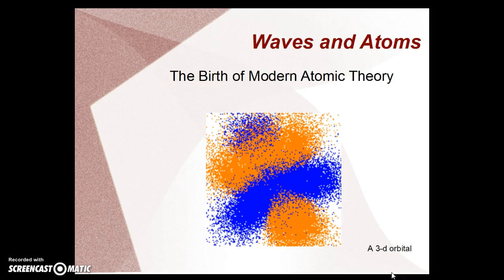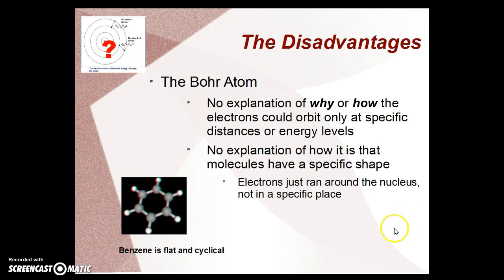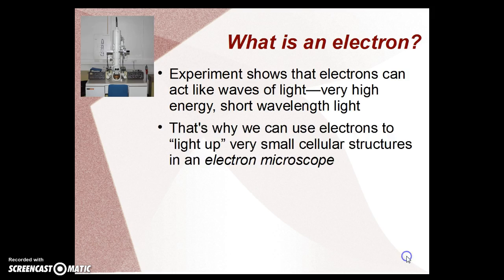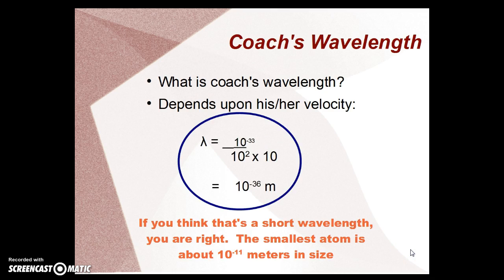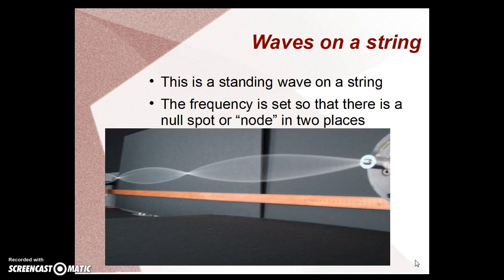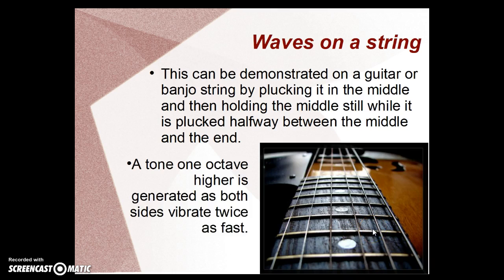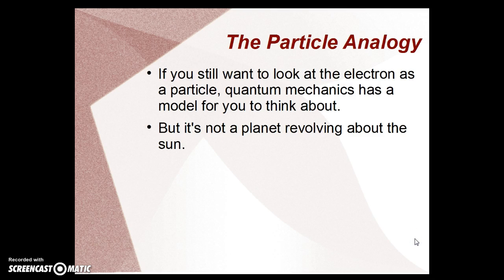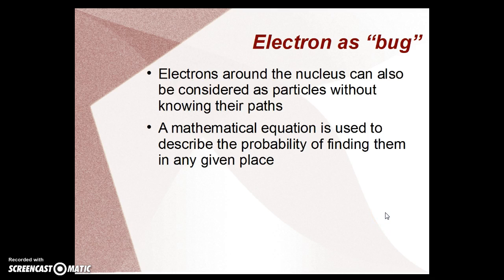Waves & Atoms: Birth of Modern Atomic Theory and Orbitals Part 1 PAP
After a review of early models of the atom through Bohr, we look at the deficiencies of the Bohr model and how modern wave mechanics helps us picture the electron's probability clouds.  This is part 1 of 2.